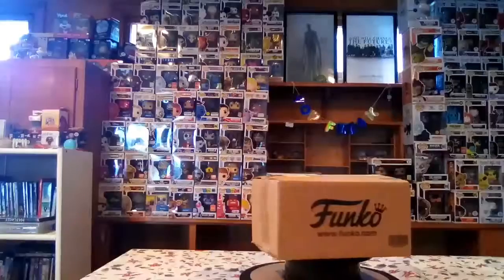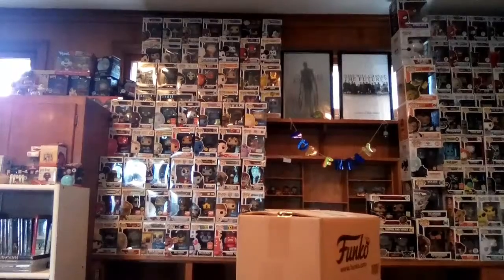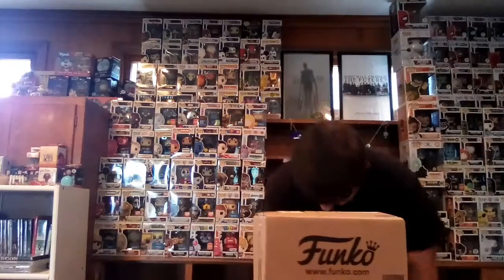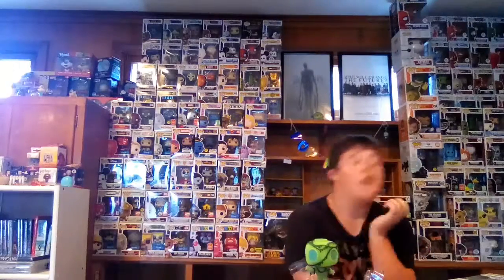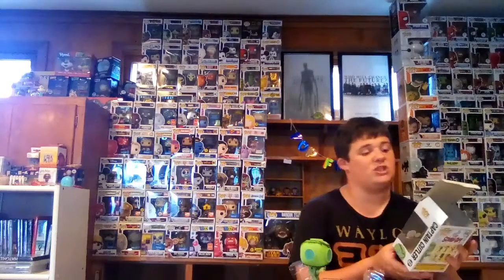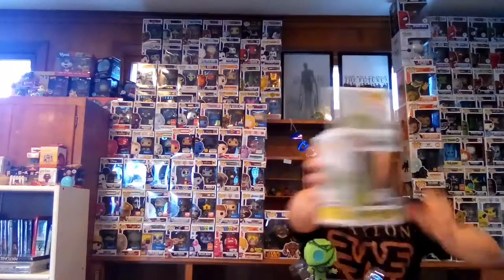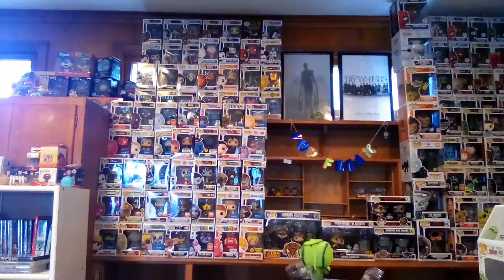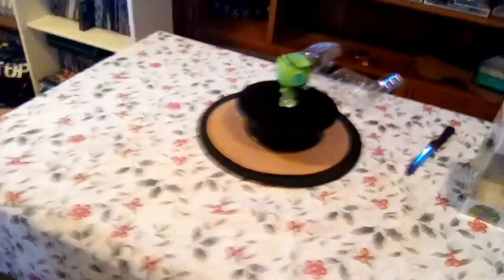Mail call #17 he sold out in 4 minutes